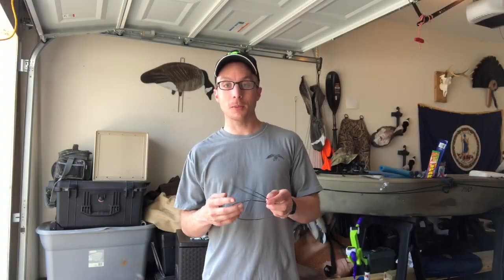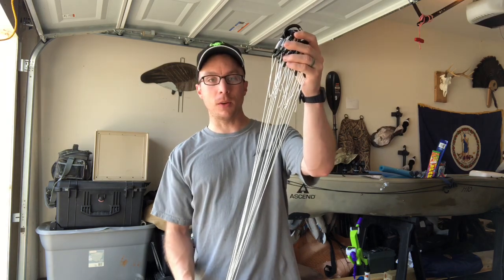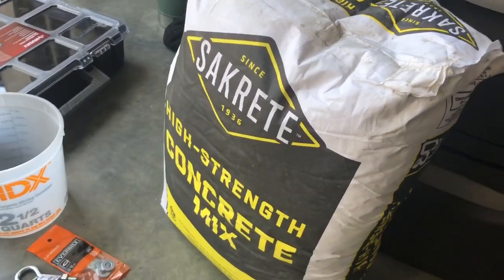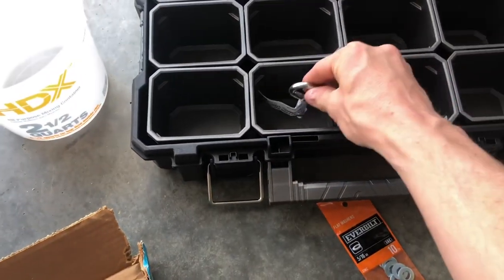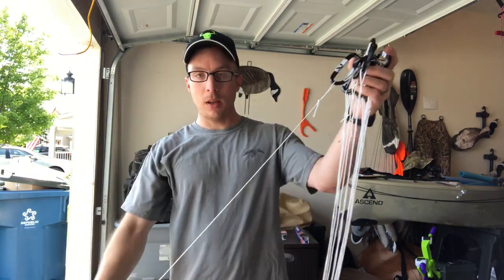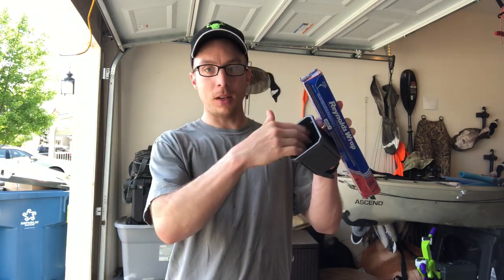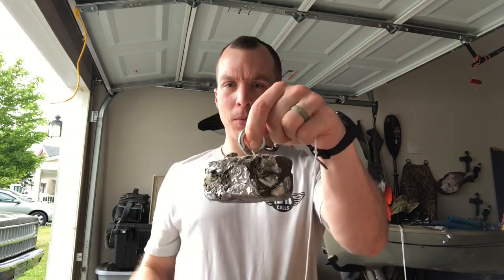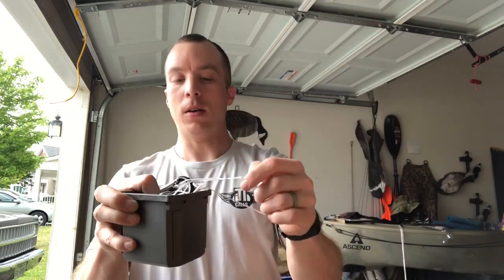Homemade Decoy Anchors - CHEAP!!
This is another way to continue making things on your own and saving some money too! Also if you are wanting to be eco friendly this is just another non lead product.

Duckalope Outdoors - Thinking out of the box and getting creative is what we like to do! Sharing the knowledge is only going to make us all more successful in the field!